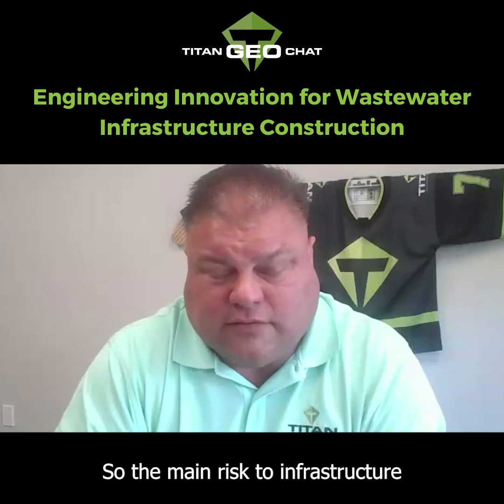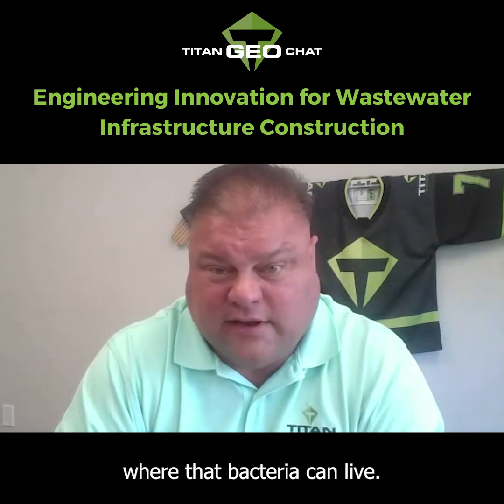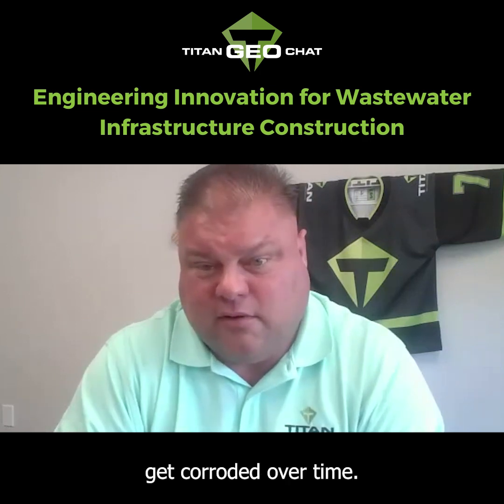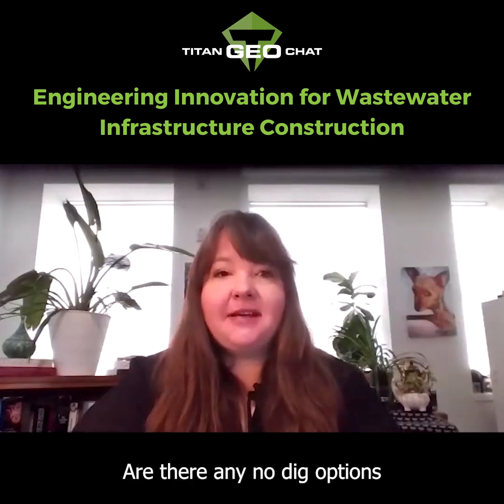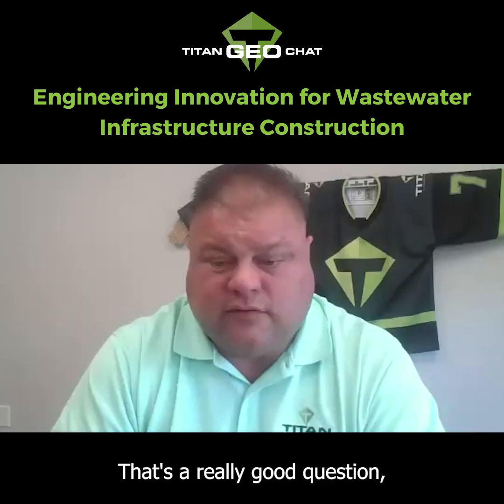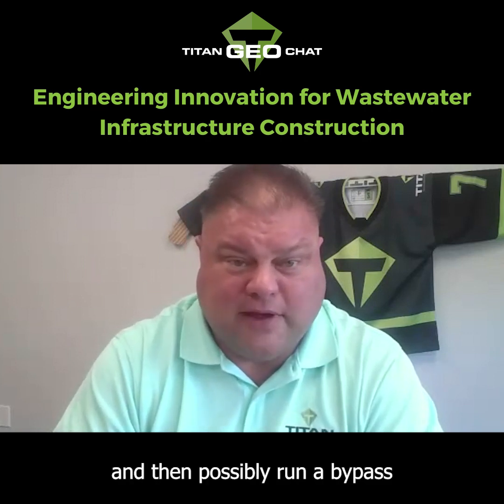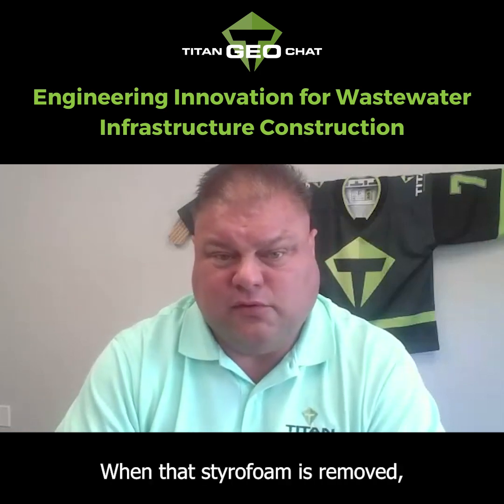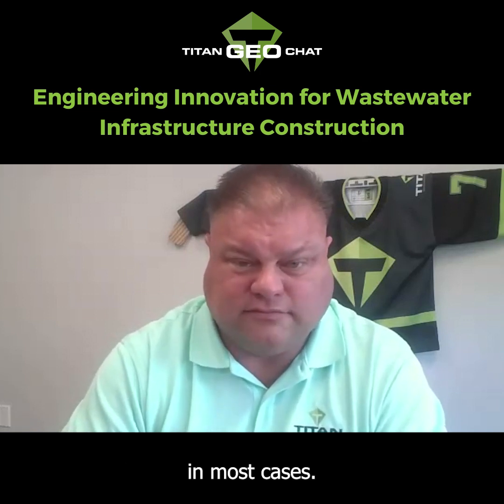Engineering Innovation for Wastewater Infrastructure Construction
Concrete protection is critical for concrete structure performance.

Concrete is one of the most commonly utilized building materials due to its excellent strength and inexpensive cost. However, it is susceptible to degradation and damage, such as corrosion, abrasion, and chemical exposure, which compromises structural integrity, reduces service life, and raises maintenance costs. For these reasons, preventative measures that extend the service life of concrete structures and limit the need for costly repairs are critical.

In this clip, Mike Rublaitus, Technical Product Manager, Concrete Protection, at Titan Environmental, goes over the benefits and applications of Concrete Protection Liner.